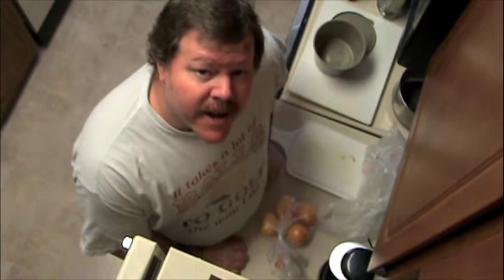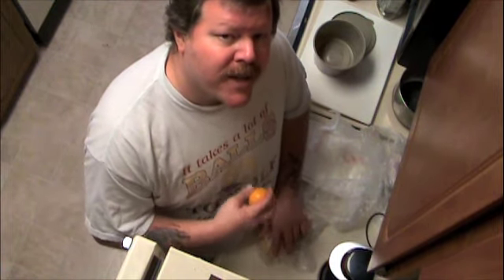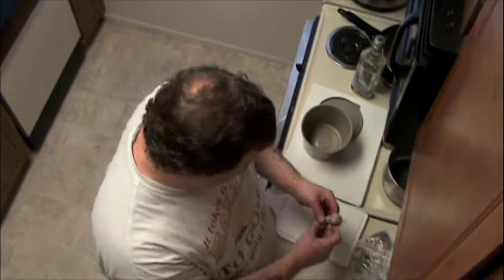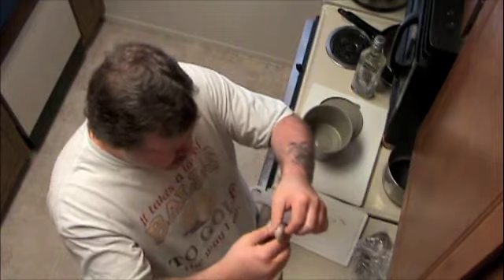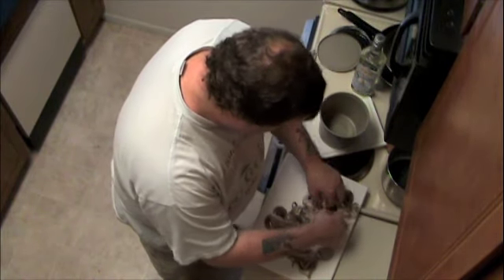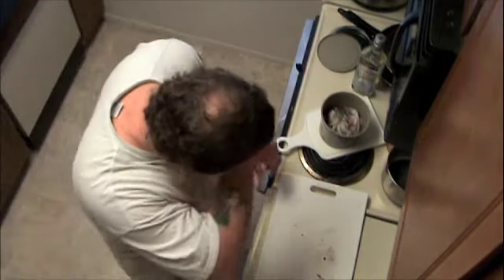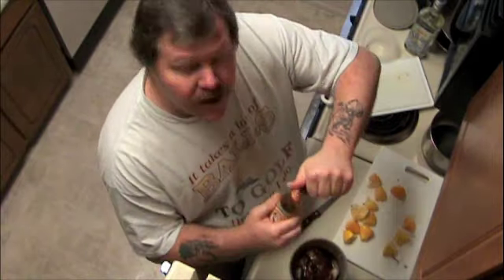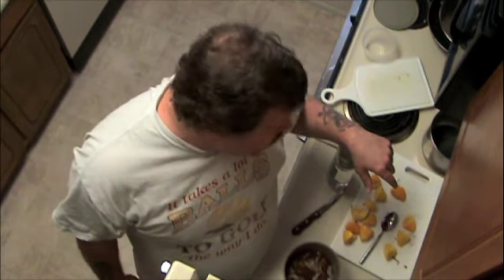preparing octopus for the first time part 1 of 2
this is my first attempt at preparing octopus. It was a lot easier than I thought. I think it turned out excellent.